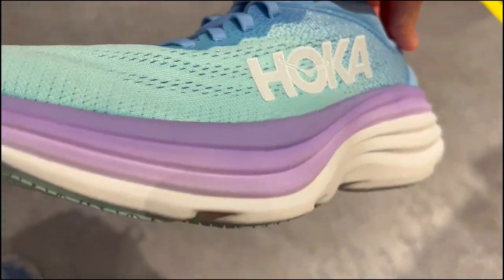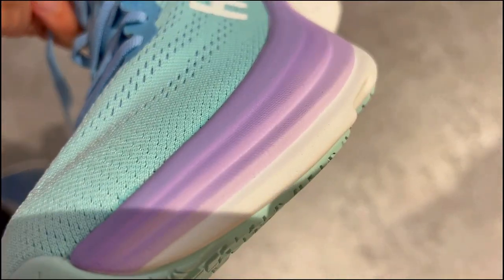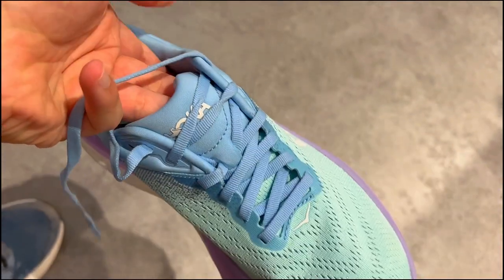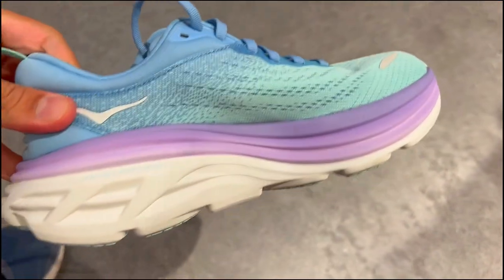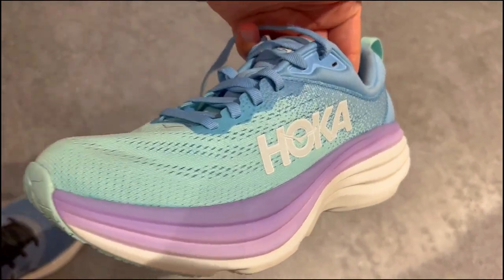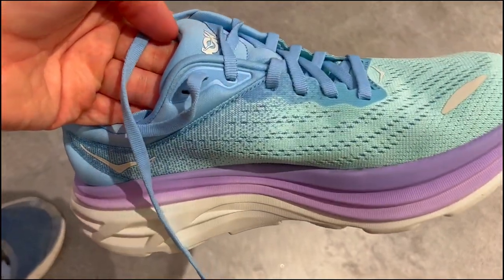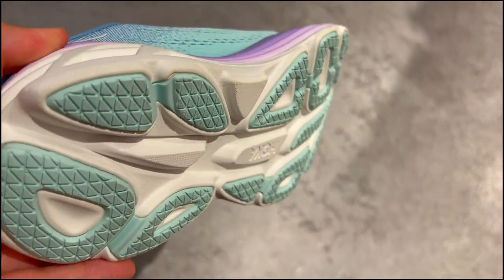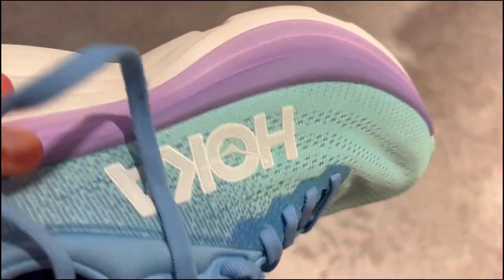3 Things You Need To Know About The HOKA Bondi 8 Men's Running Shoes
3 Things You Need To Know About The HOKA Bondi 8 Men's Running Shoes
Check this Amazon link for the current price